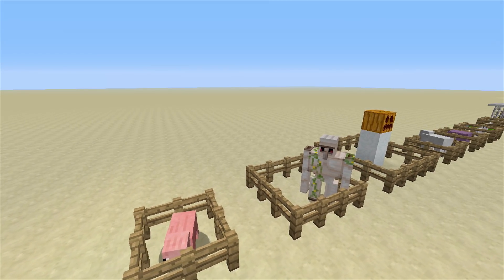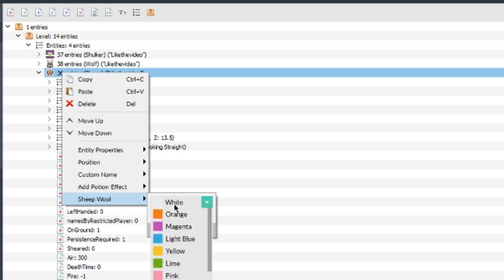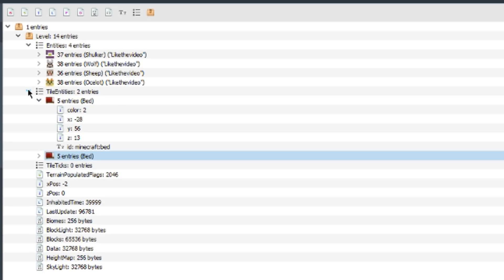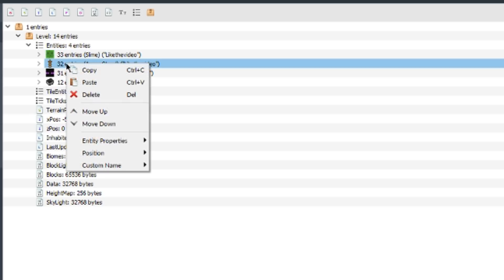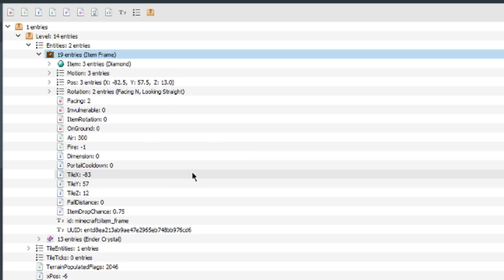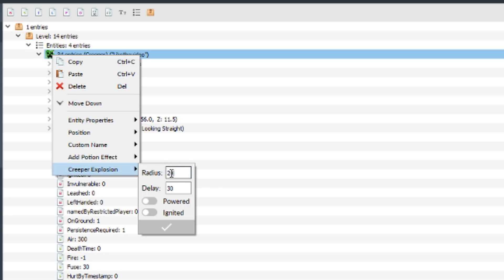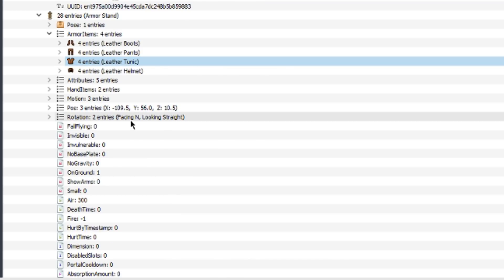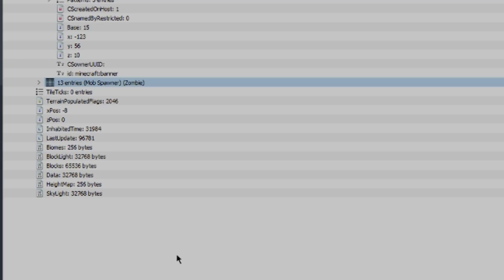UNIVERSAL MINECRAFT EDITOR 1.2.4 UPDATE! - 30 NEW QUICK MODS EXPLAINED!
➤ GamerTag: LegendaryP0tat0

🔴 STREAM RULES:

➸ No Spamming!
➸ No fighting!
➸ No links (Without permission)
➸ No advertising!